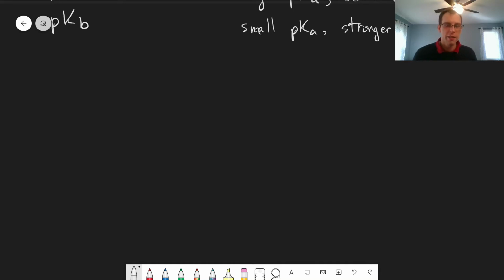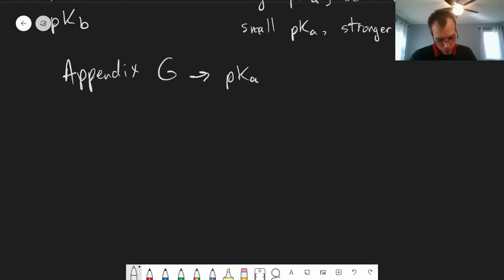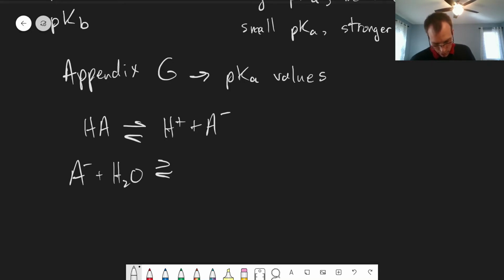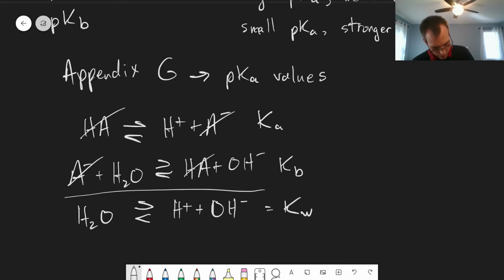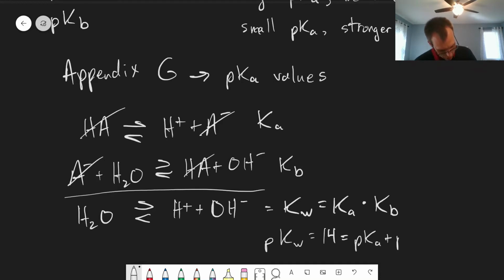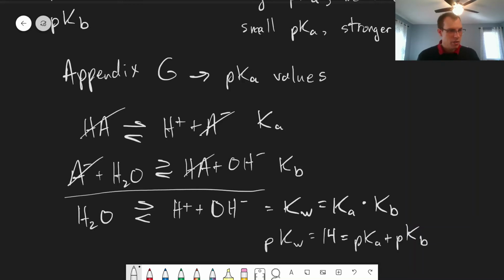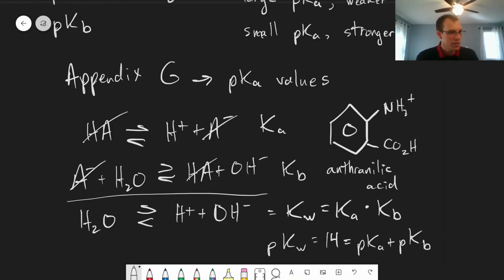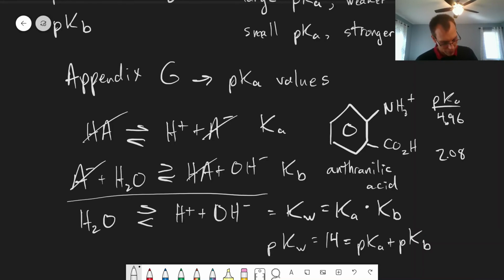Chapter 9: Converting from Ka to Kb | CHM 214 | 084